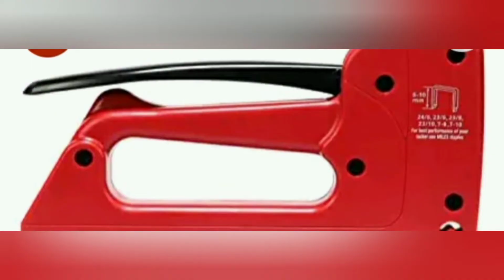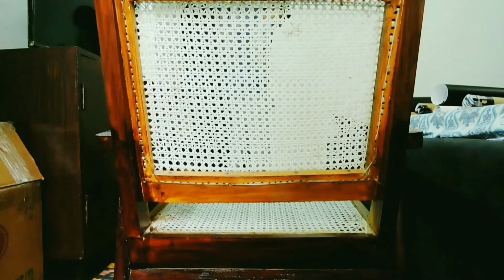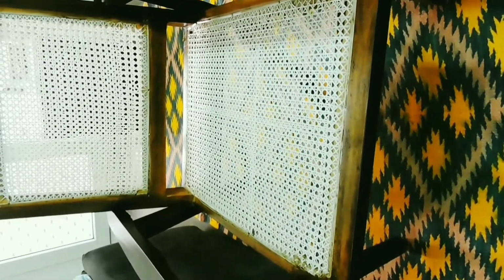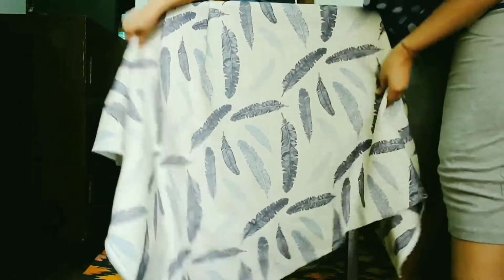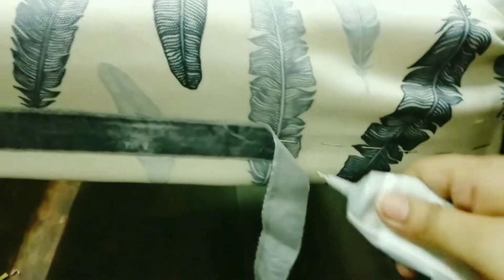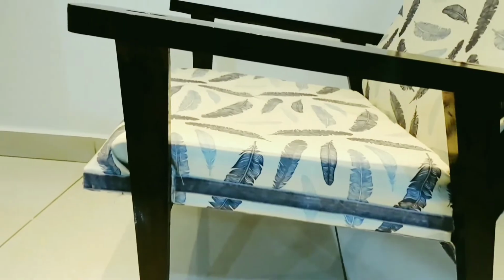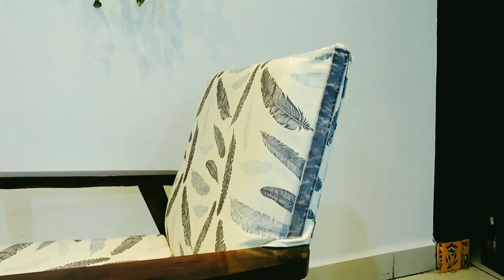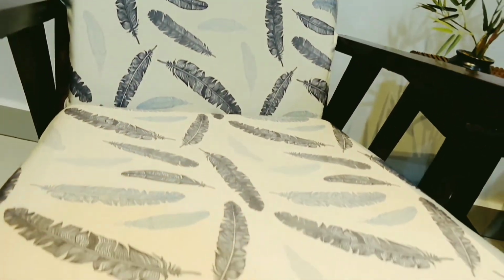Makeover of Old Chair/Upholstery of Chair /Upcycling chair / transform old chair into new one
Makeover of old chair

links-

How can I Makeover my bedroom?

How can I renovate my bedroom cheaply?

How much is a bedroom makeover?

What to put in your bedroom to make it look nice?